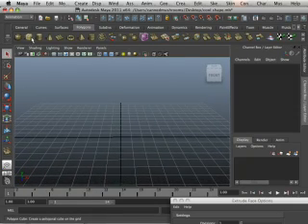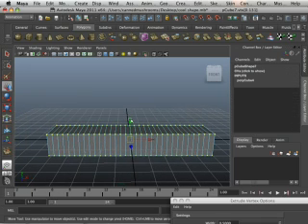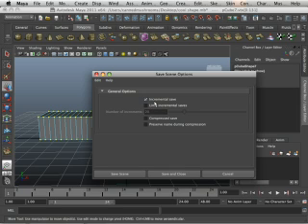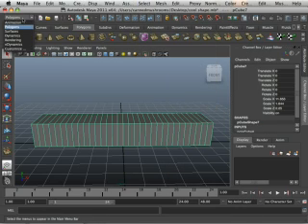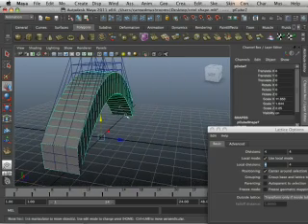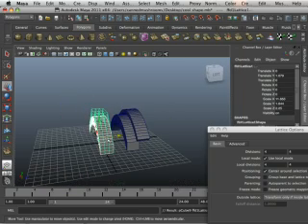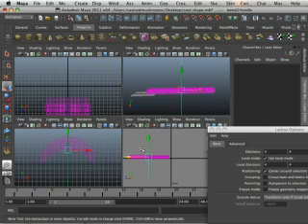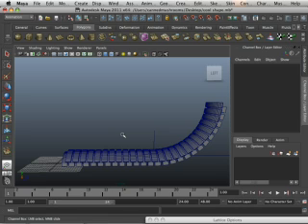0410 Maya 2011 (Lattice).mp4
Watching the low res version of my DVD?
Want to experience it in full resolution?
It's 13 hours of training in Maya 2011 broken down into lessons. 15 Lessons in all.
You can just watch it here and see for yourself that the quality of education is top notch.
These are the very same lessons I use for my Modeling I class, So you will be getting a college education for the

price of a DVD with shipping ;)